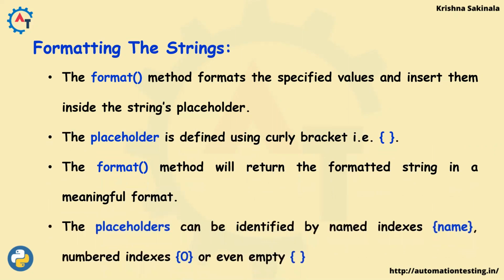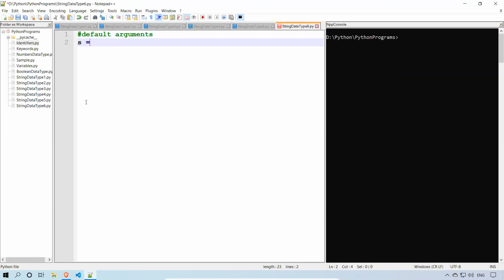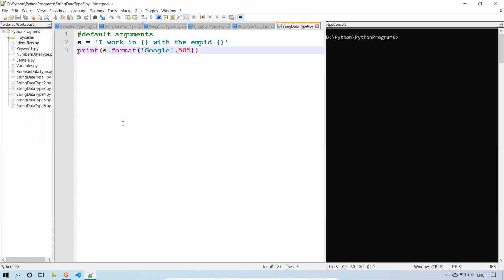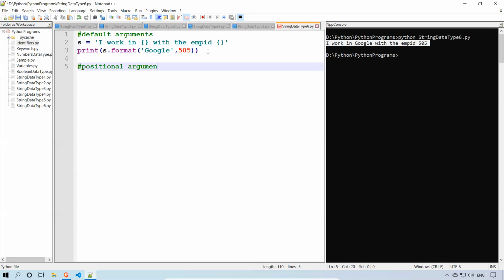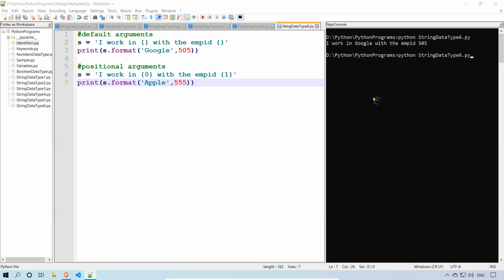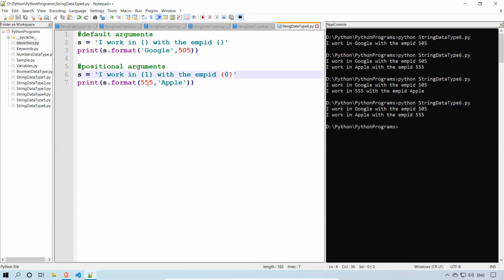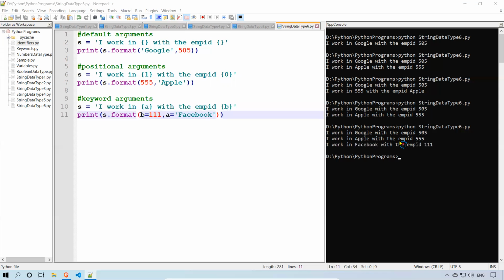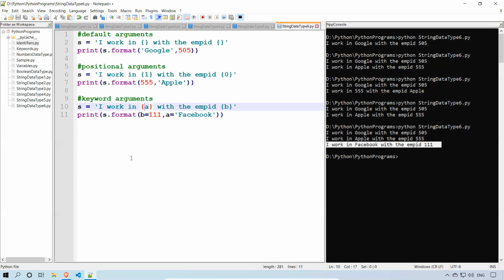22. Python Data Types - Strings Part6 | Python Tutorial For Beginners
Please use the following link to install the Katalon Studio:

In this video will discuss about python strings datatype. As part of this video will discuss about stringformat method.